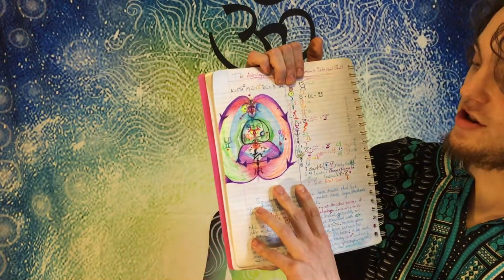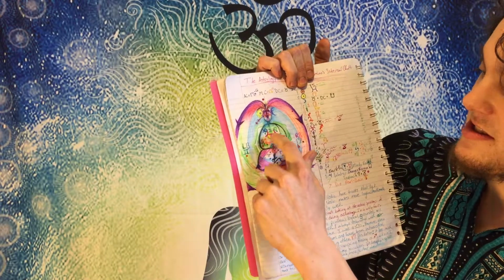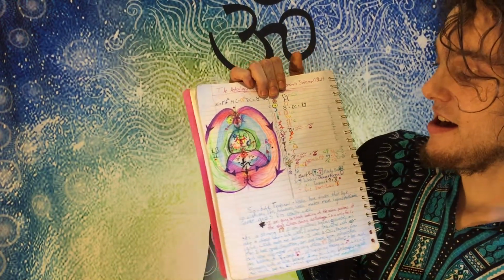22) Medical Astrology Anatomy